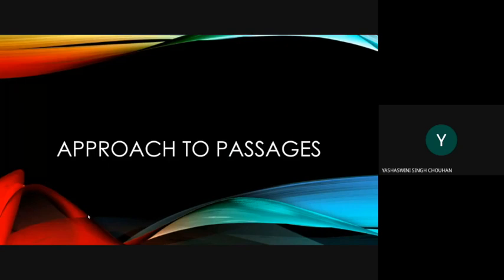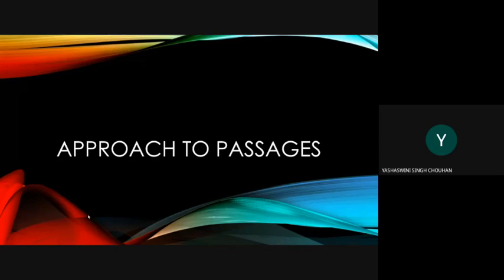Ace Reading Comprehension with Ease | CLAT & other Law Entrance Exams | Success Boat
Yashaswini Singh Chouhan from NLU Odisha, explains her key strategies and tips to ace RCs with flying colours in only 30MINS

Chapters
0:00 Introduction
1:15 Retention
5:03 Speed
13:17 Accuracy
16:30 Common questions
18:52 Tone of the passage
25:31 Tough Passages
29:00 Concluding TIPS

For daily GK, Logical & Legal Quizzes and News, join our Telegram Channel

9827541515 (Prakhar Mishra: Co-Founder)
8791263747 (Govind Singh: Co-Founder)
 About Success Boat:
An initiative started by students of NLSIU, NALSAR, NUJS and other top NLUs, brings you an unprecedented surprise to help you ace your law entrance exams. Success Boat is registered under a charitable educational trust and aims to revolutionalize the way law aspirants prepare for their exams.